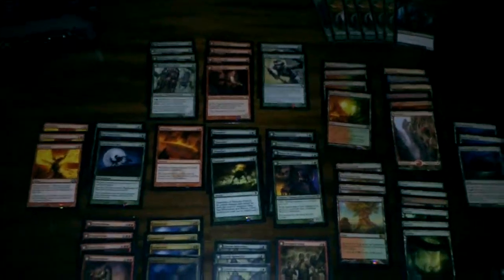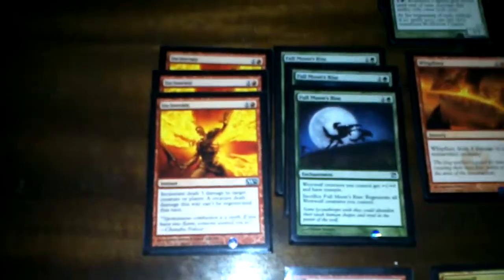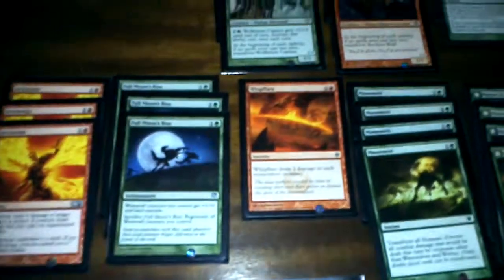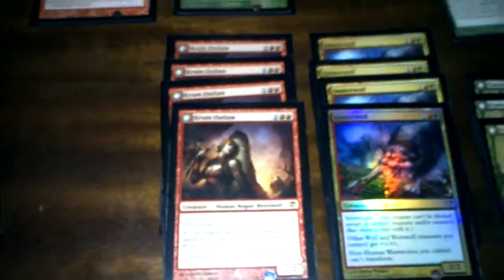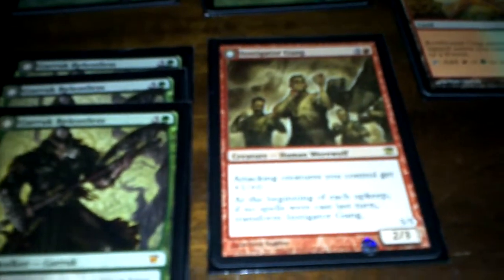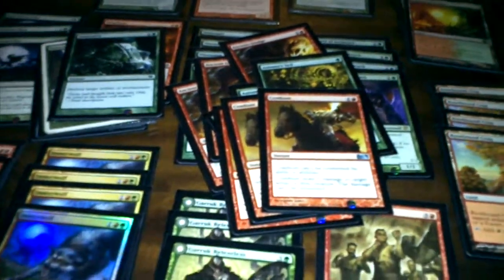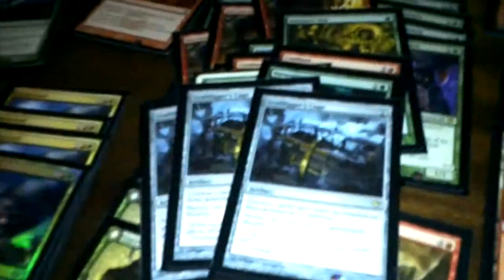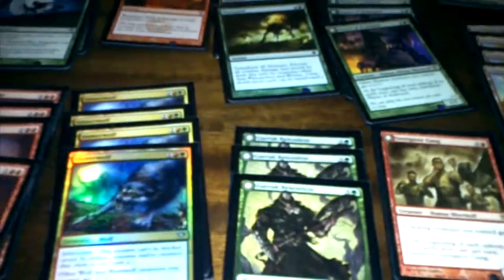MTG Red Green Werewolf Deck Updated (Innistrad/Dark Ascension)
This is an updated version of the Red/Green Werewolf MTG Deck that I showed in the last video.